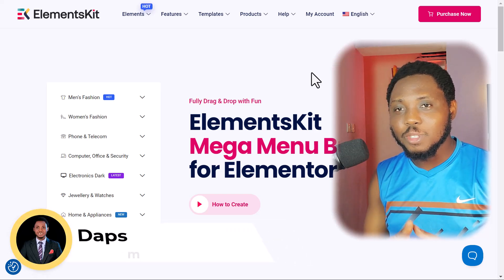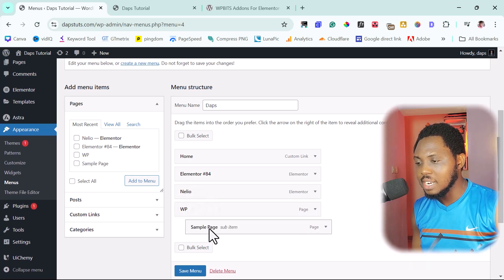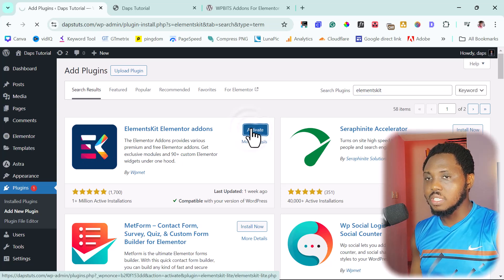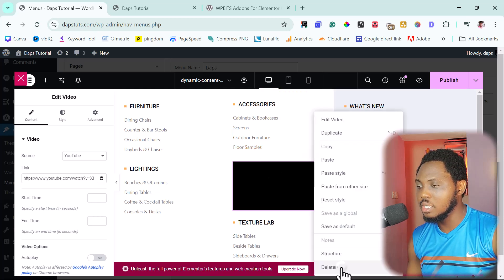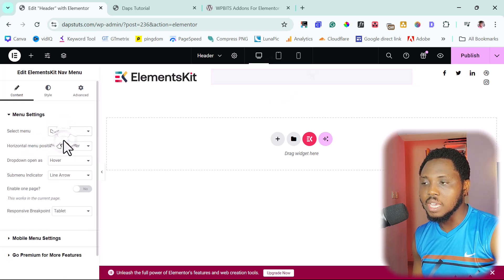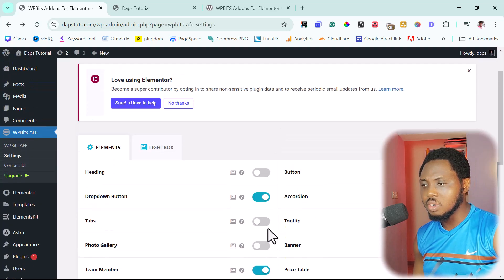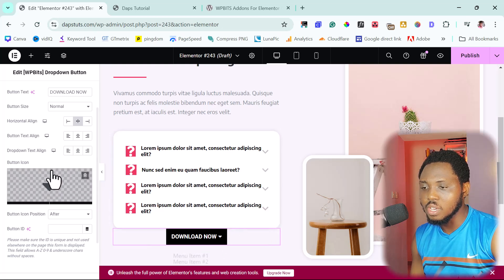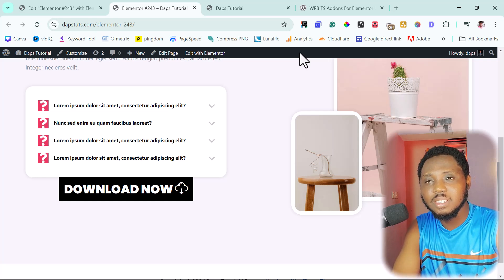Free Menu Dropdown In Elementor, Mega Menu & Button Dropdown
Learn how to create a free menu dropdown in Elementor, including mega menu and button dropdown options. Enhance your website navigation with these easy-to-follow tutorials!